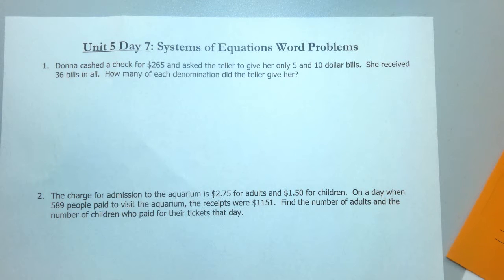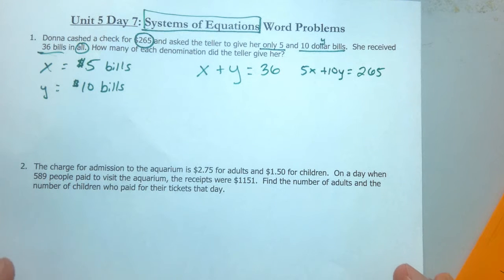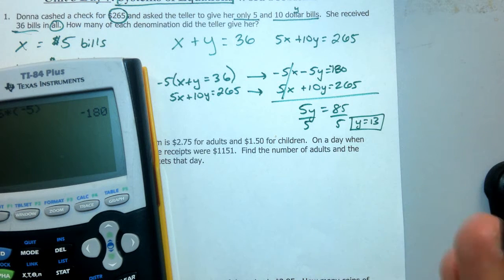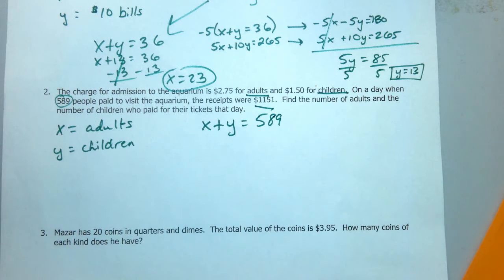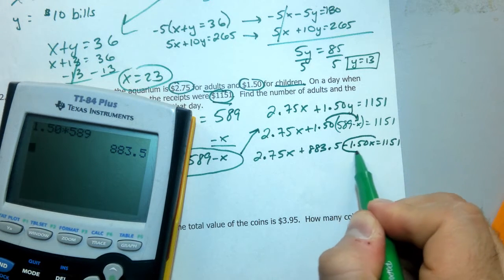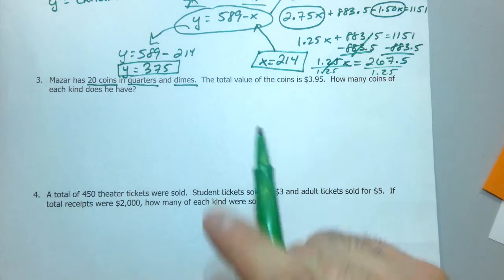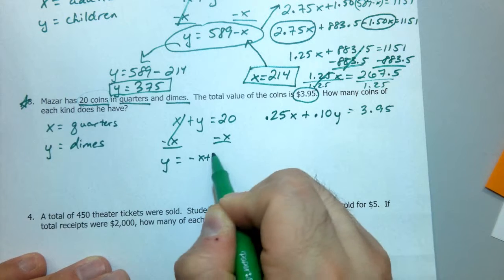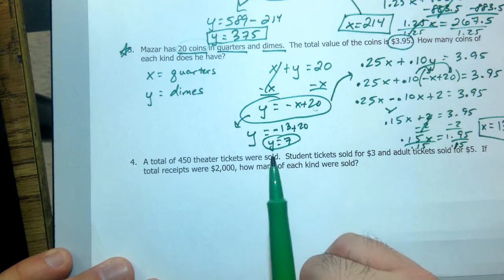Systems Word Problems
Solving Systems of Equations Word Problems